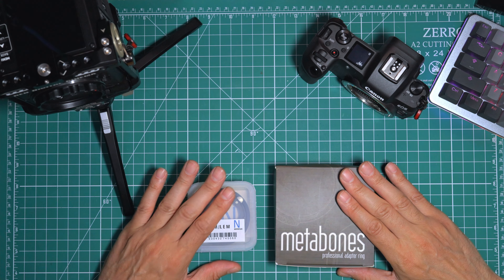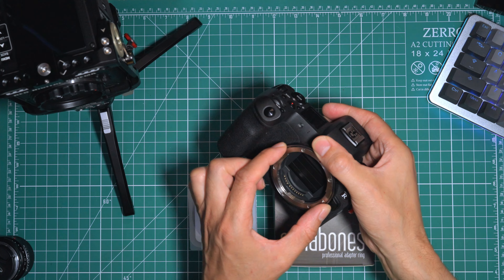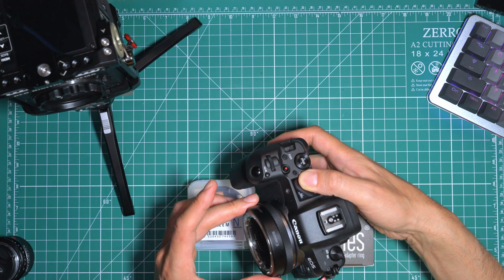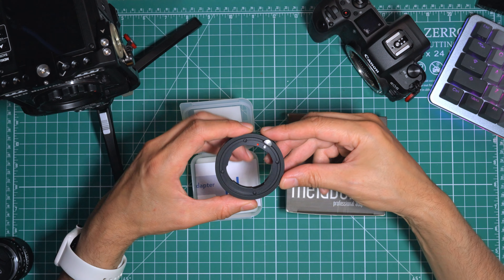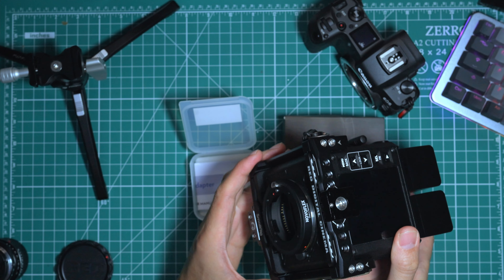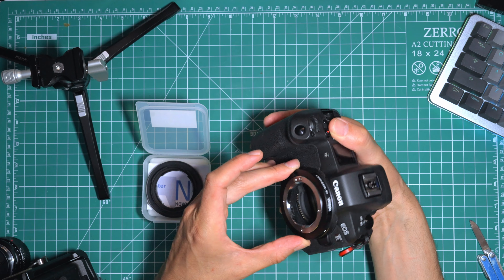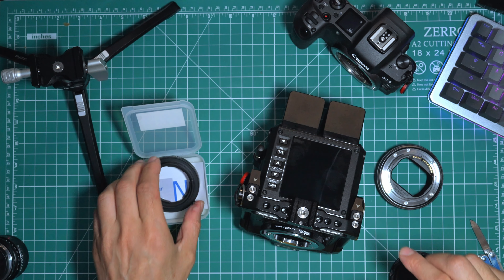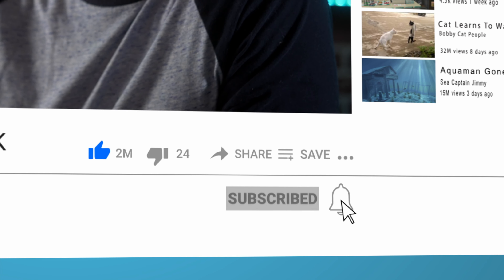Canon RF Adapters - Save Your Money!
In this video we take a look at two popular choices in Leica M-Mount to RF adapters.
About this video:
Audio: Sony ECM-B1M
Please Note: you may notice that in certain part of the video the scene get lighter. This is due to a faulty light.